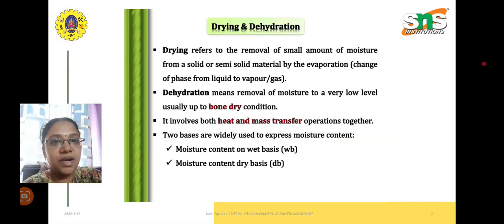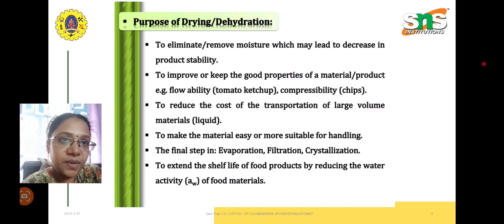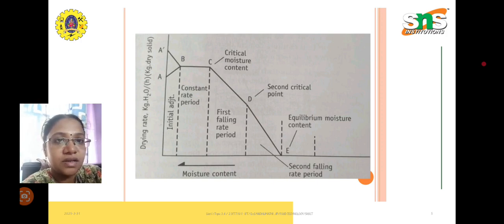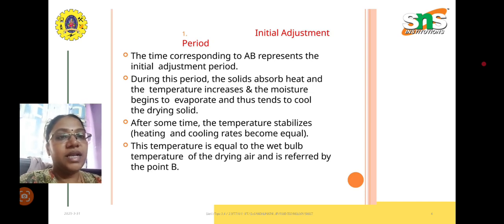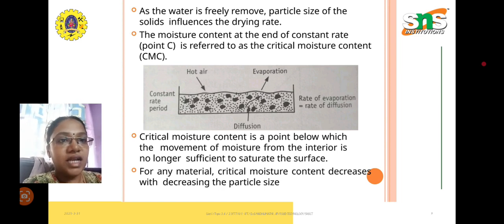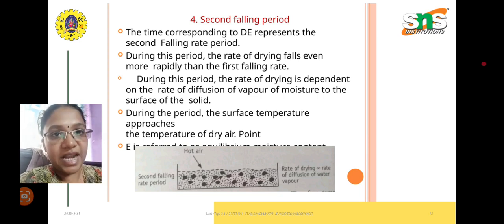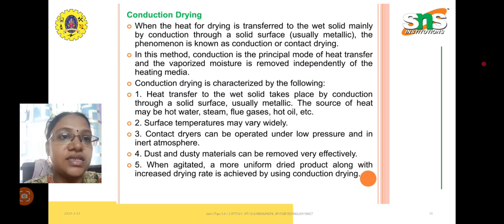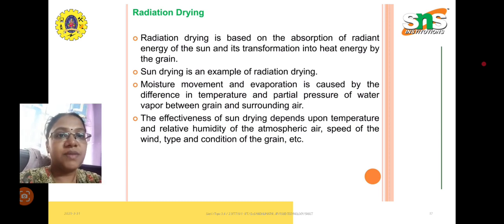Drying and it's Methods | Introduction to Food Technology | SNS INSTITUTIONS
This video clearly explains about the drying concepts, methods and factors that relates to drying. Also gives a vague idea about the difference between drying and dehydration principles and its concepts.